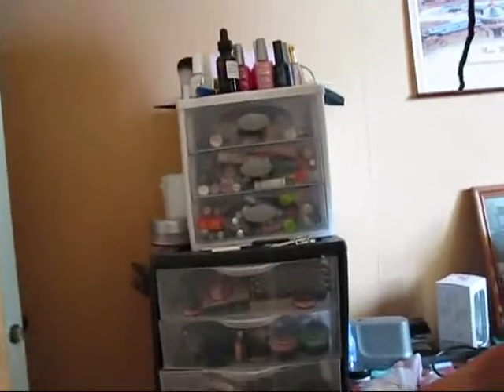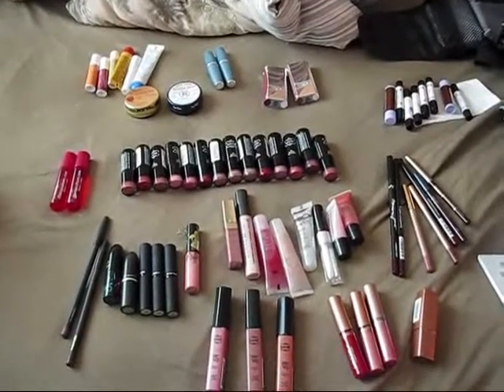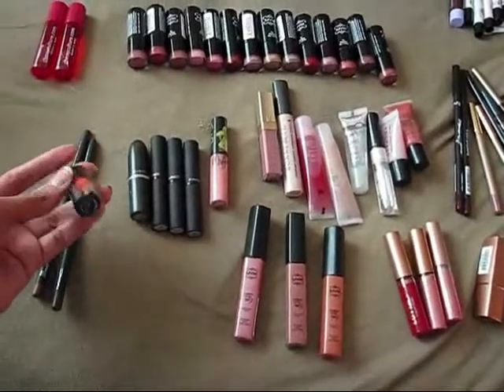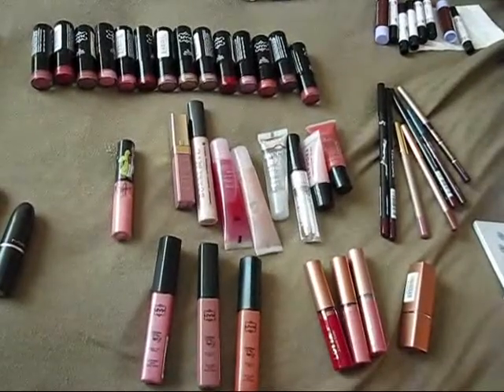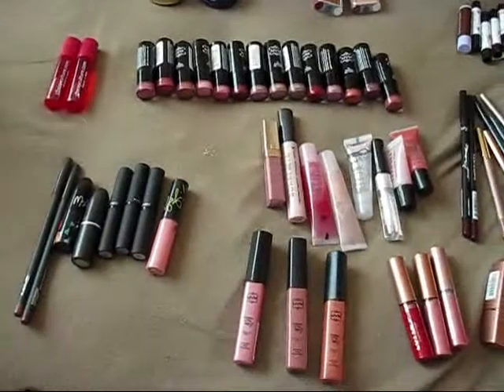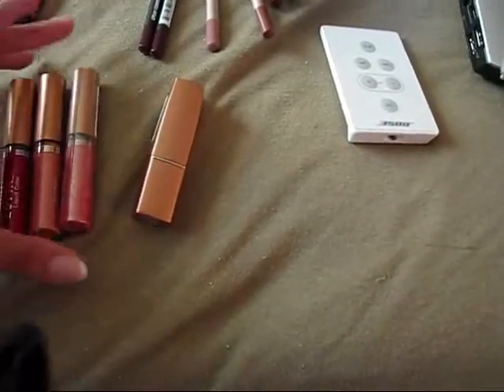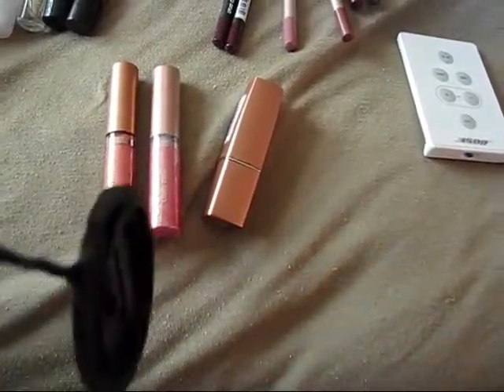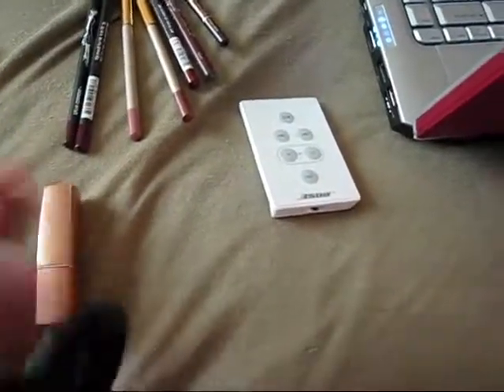Makeup Collection Part 1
Now that you know what I got you can make request for swatches or tuts!
Make sure to look for the other 50 million parts! :D